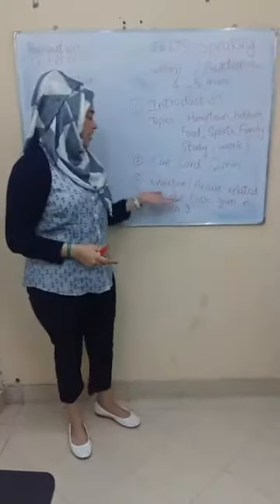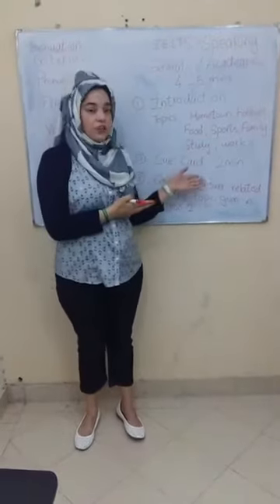Miss Tayyaba Gillani sharing tips regarding IELTS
Techniques and tips regarding IELTS.
For further details please contact at 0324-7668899 or visit our facebook